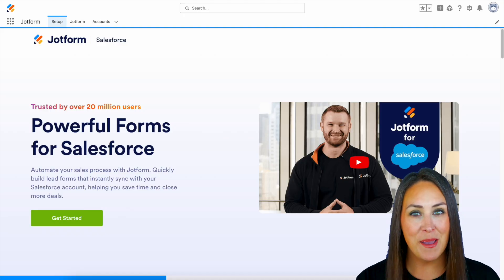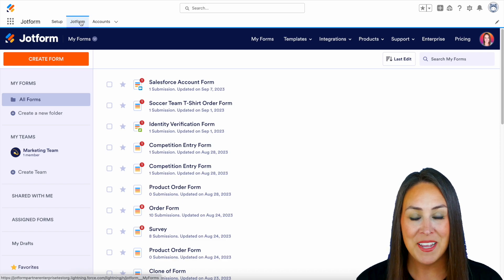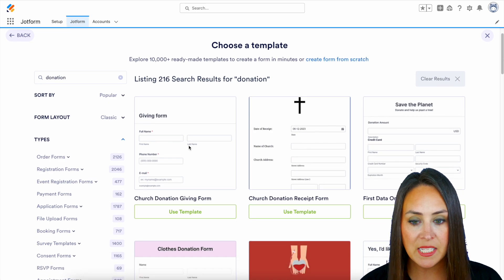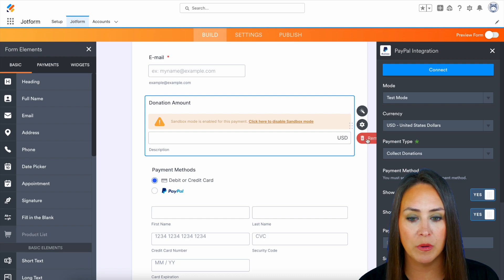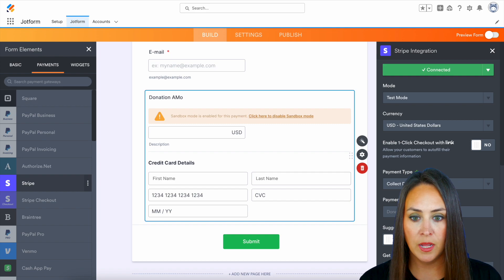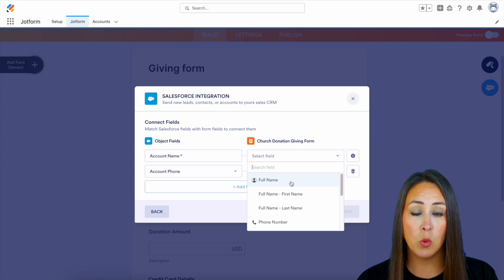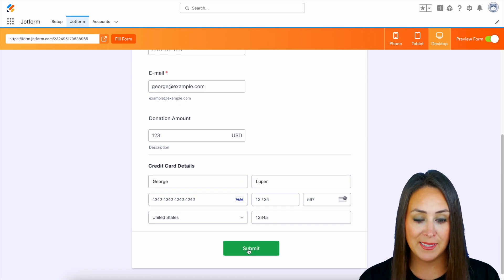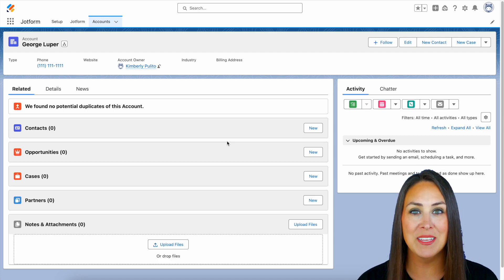How to Create a Donation Form in Salesforce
Jotform lets you collect donations or tips directly from custom donation forms — and now, you can do that right from your Salesforce account with Jotform for Salesforce! Join us for this tutorial so you can learn the ropes.
LINKS & RESOURCES
👋 ABOUT JOTFORM
Hi, we're Jotform, a full-featured online forms platform that makes it easy to create robust forms and collect important data. Check us out
00:00 Introduction
00:10 Desktop Version of the Salesforce Account
00:50 Create a Form
02:43 Salesforce Integration Options in Jotform Form Builder
03:31 Preview the Form
04:03 Accounts Tab of Salesforce
04:18 Subscribe to Jotform